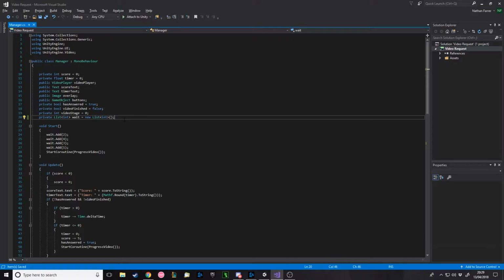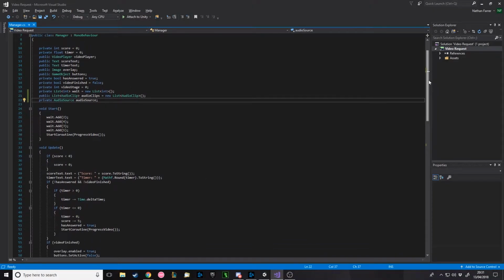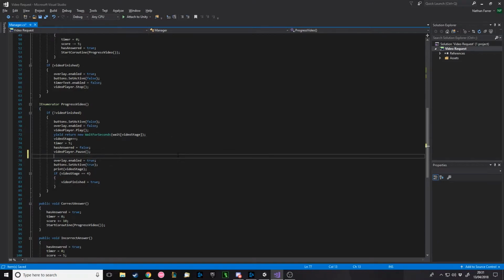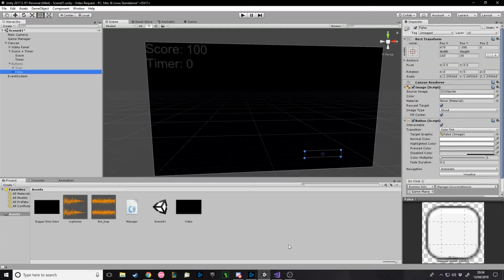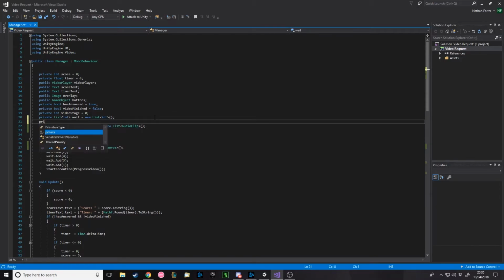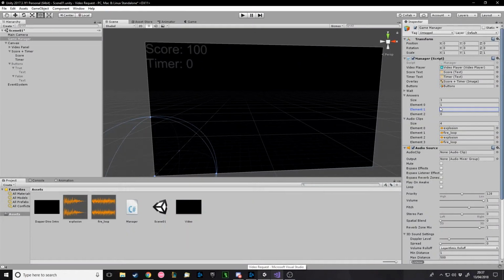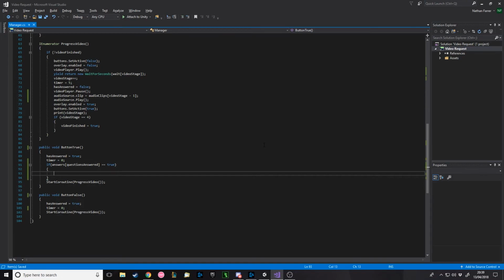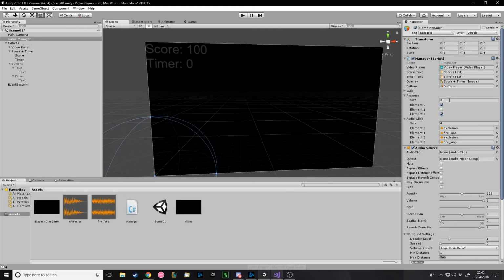Unity 'Choose your own Adventure' tutorial (Part 2)